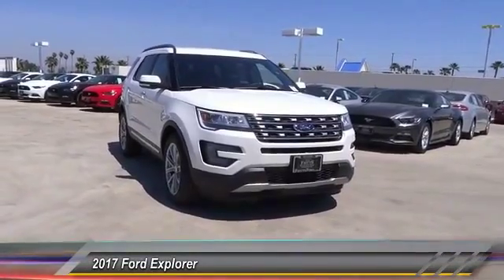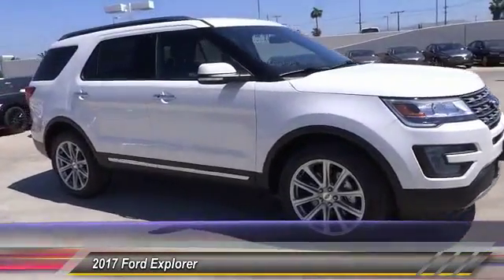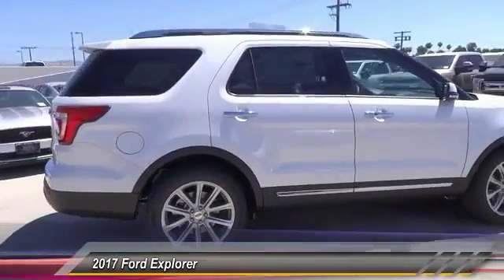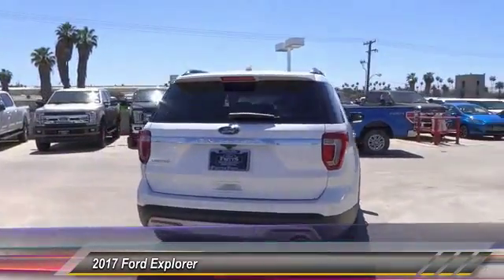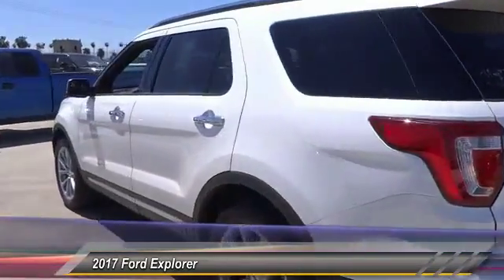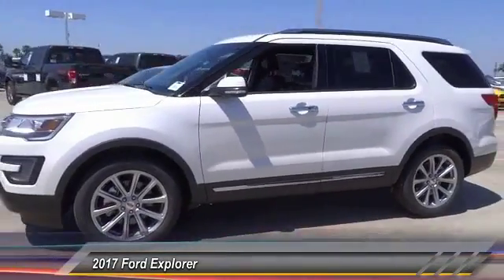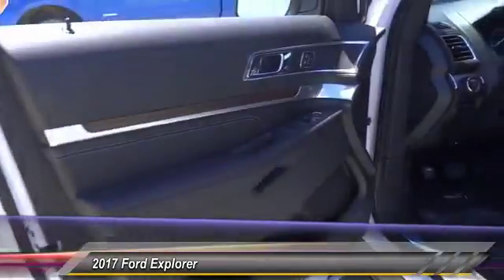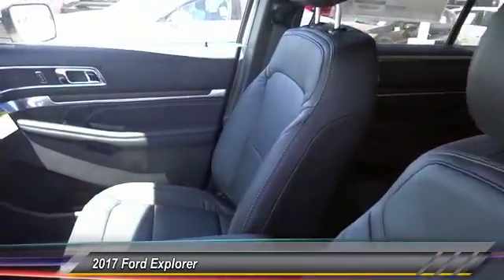2017 Ford Explorer RIVERSIDE,CORONA,SAN BERNARDINO,MORENO VALLEY,FONTANA 71903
2017 Ford Explorer Limited FWD

Fritts Ford
8000 Auto Drive

FRITTS FORD, PROUDLY SERVING RIVERSIDE, CORONA, SAN BERNARDINO, MORENO VALLEY, FONTANA, AND SURROUNDING CALIFORNIA LOCATIONS. THIS WHITE 2017 Ford EXPLORER IS EQUIPPED WITH A 3.5L V6 24V MPFI DOHC, AUTOMATIC TRANSMISSION, AND RECEIVES AN ESTIMATED 19 City/27 Hwy MPG. 2017 Ford EXPLORER Limited FWD Stock #: 71903 | VIN: 1FM5K7F83HGC55536 | 2017 Ford Explorer Limited FWD Fritts Ford